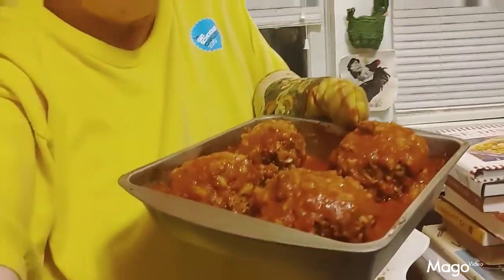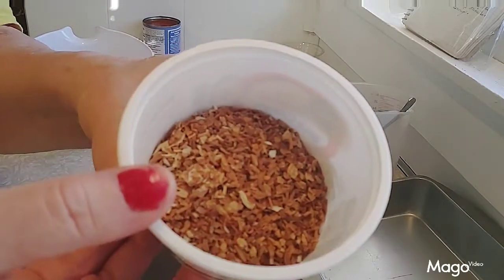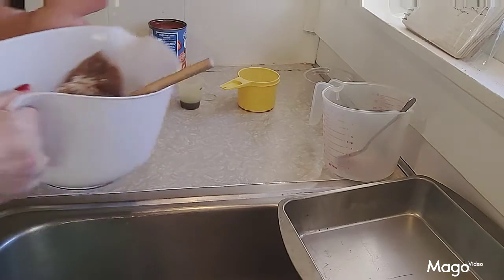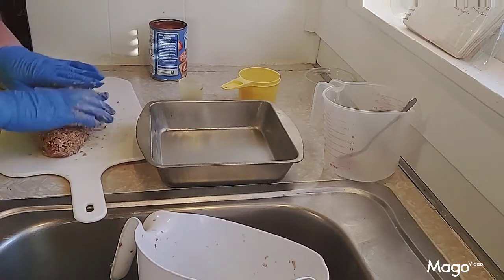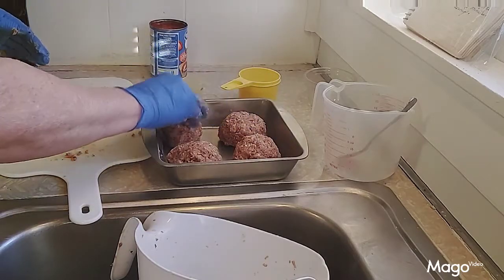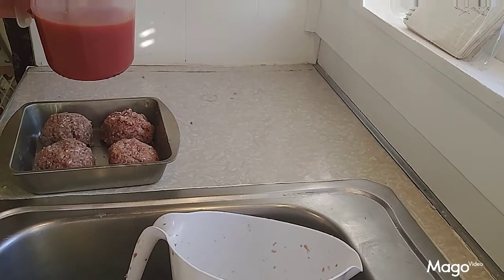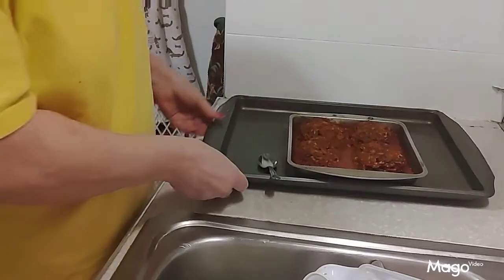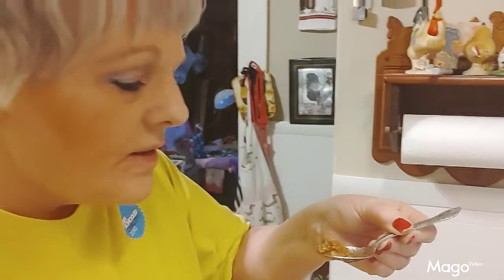OVEN PORKUPINES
Making a delicious recipe